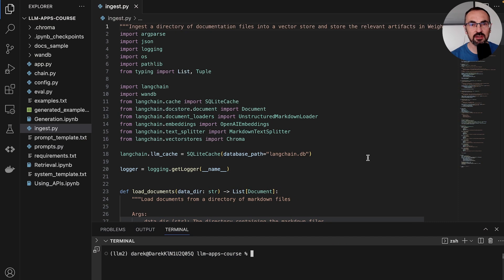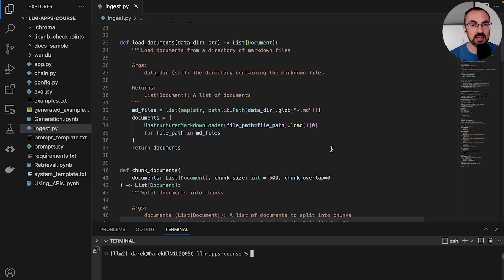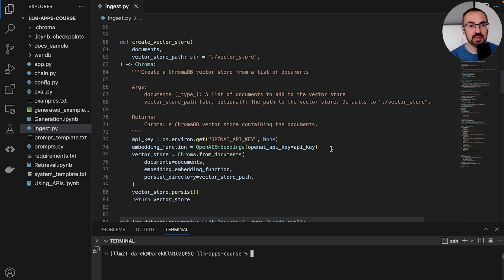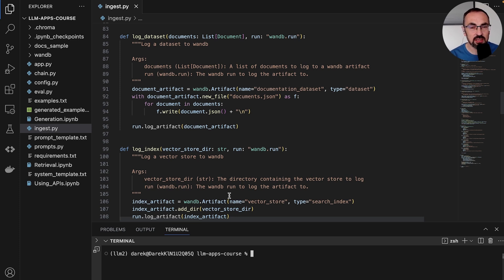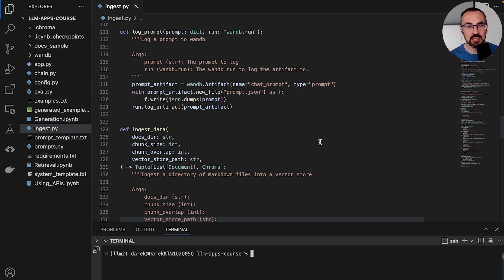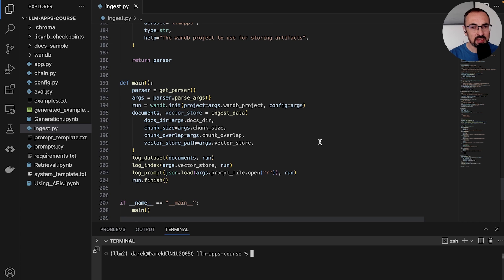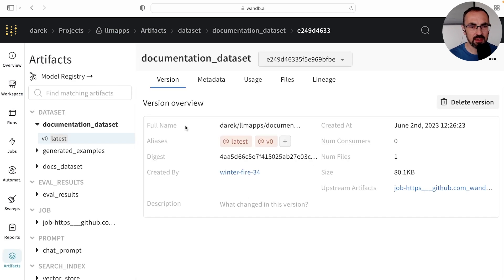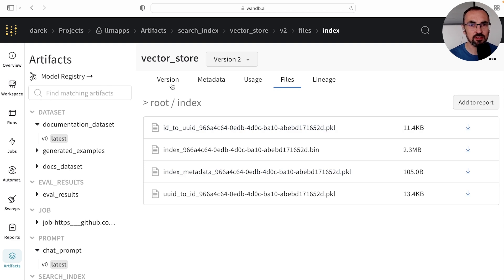LLM Chat Interface & Document Ingestion: Chapter 18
🤖 Dive into LLM Chat App Development - Join in our guide to building a baseline Large Language Model application with an interactive chat interface.
🏆 Daily swag draw and grand prize Airpods draw from Dec 1 and 31, 2023.

*Episode Description*
In this chapter of our "Building LLM-Powered Apps" course, offered by Weights & Biases, we embark on the practical phase of building a baseline Large Language Model (LLM) application. Darek Kleczek, Machine Learning Engineer at Weights & Biases, guides you through the critical steps of ingesting documents into a vector store for an interactive chat interface.

🌟 Chapter Highlights
Constructing a Chat Interface: Learn the initial steps of building a baseline application with a chat interface for user interaction.
Document Ingestion Process: Explore the detailed process of loading, chunking, and embedding documents for efficient retrieval in LLM applications.
Utilizing Langchain and Chroma: See how Langchain and Chroma DB vector store are used for processing and storing embeddings.
Version Control with Weights & Biases: Understand the importance of version controlling your documents and prompts using Weights & Biases artifacts.
Practical Implementation: Follow the hands-on approach to run the ingestion script, specifying parameters like document directory, chunk size, and overlap.

🎓 Enroll for Free: Join us on this educational journey to master the art of building LLM-powered applications.
👉 Next Chapter Sneak Peek: Don't miss our next chapter, where we delve deeper into the enhancement and optimization of LLM applications.